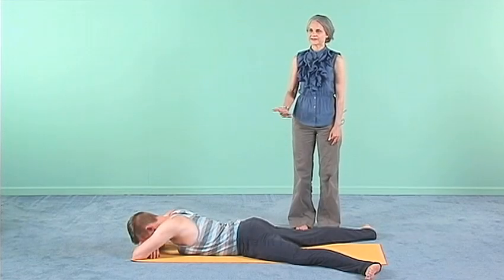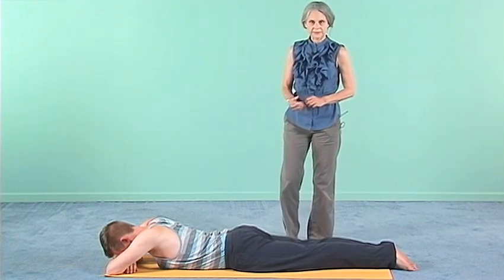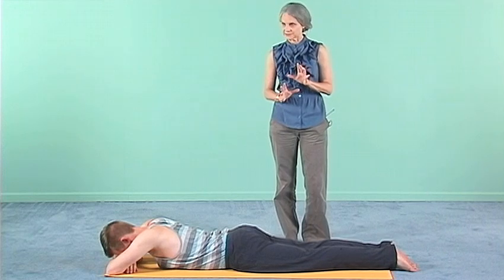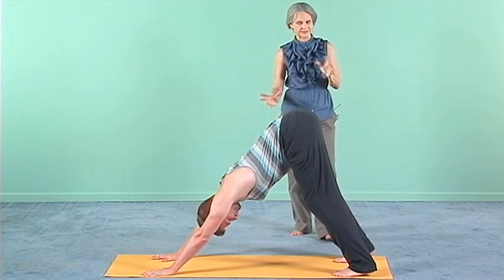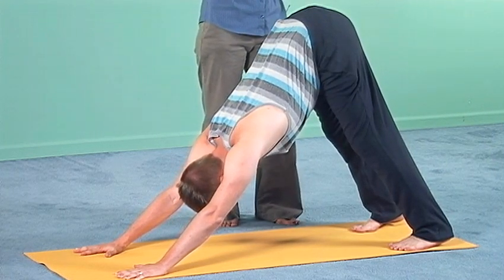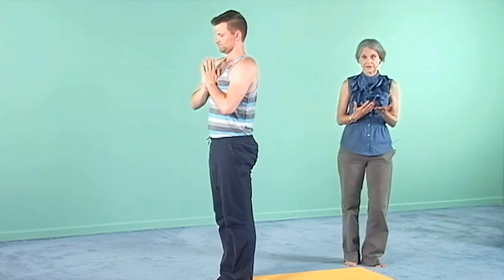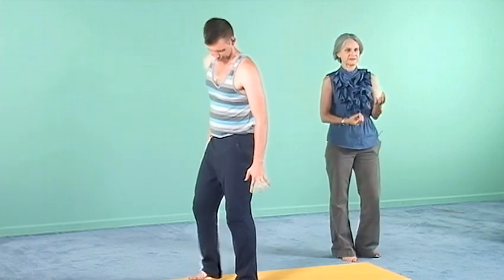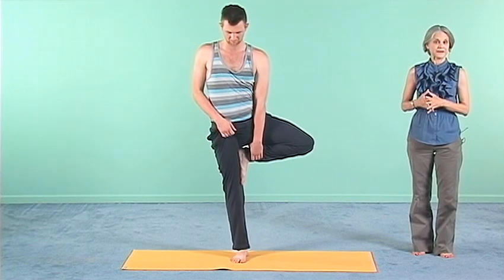Muladhara Chakra in Practice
Standing poses are especially helpful in working with muladhara chakra and the pelvis, giving us a sense of stability and security. This practice begins with ashvini (horse) mudra, done lying face down, to activate and strengthen the pelvic floor. It then moves on to four strengthening, grounding, and energizing standing postures—downward facing dog (adho mukha shvanasana), standing forward bend (uttanasana), chair pose (utkatasana), and tree pose (vrkshasana). Sandy provides guidance on alignment and mental focus to give you the full benefit of each posture.

▶About Yoga International:
Yoga International offers online yoga classes for all levels and brings together 500+ expert teachers who specialize in a variety of styles and focuses including yoga therapy, anatomy, ayurveda, meditation, vinyasa, yin, restorative, and more. With over 1,000 classes ranging from 15 to 120 minutes to choose from, you can always find a practice that matches your intention for your day.